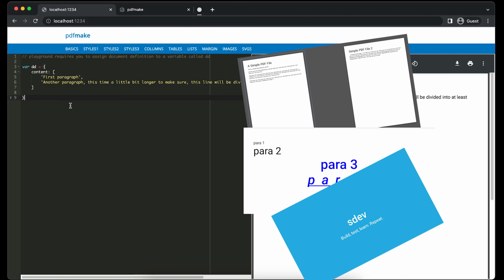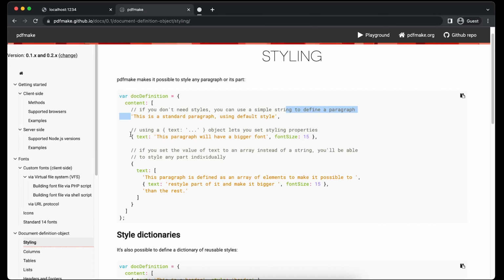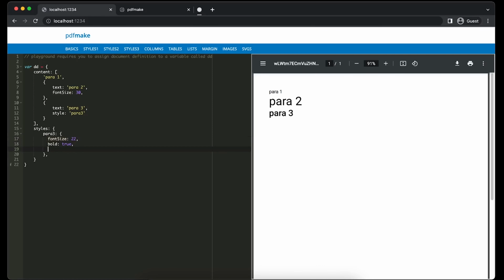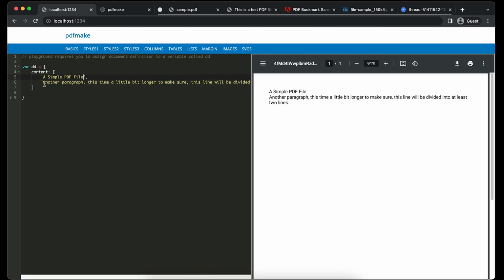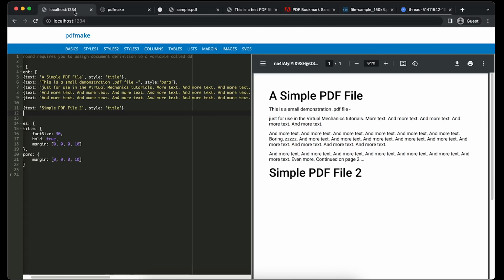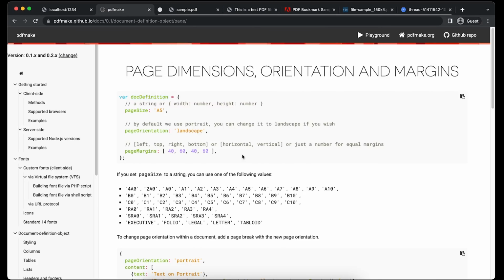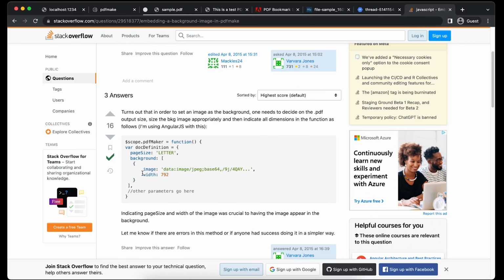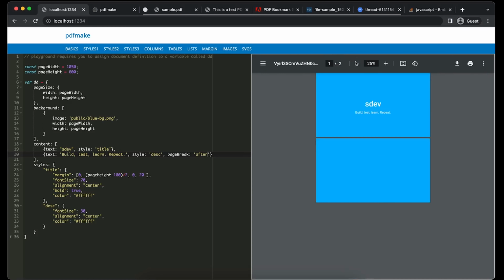Eps #02 - The Ultimate PDF Document Generator - pdfmake series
Take your PDFs to the next level with pdfmake - the powerful document creator that allows you to design stunning and customizable PDFs. Add images, tables, custom fonts, and data visualizations to create professional invoices, reports, and more.